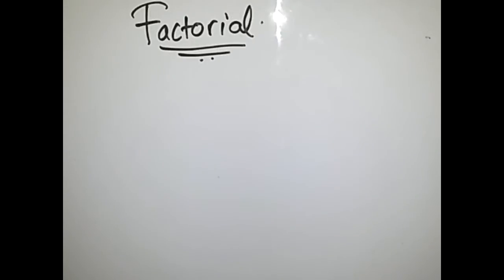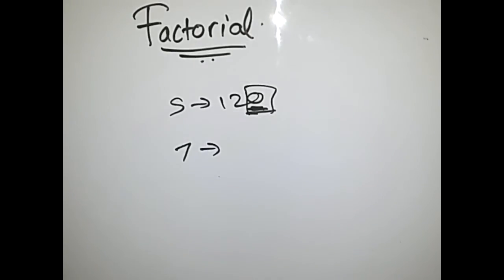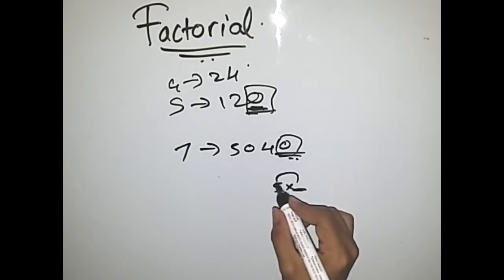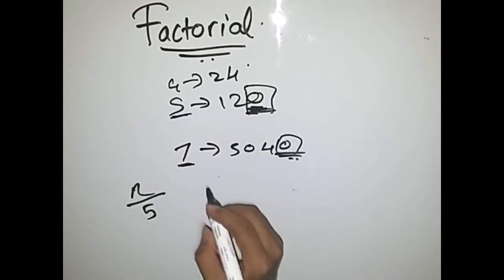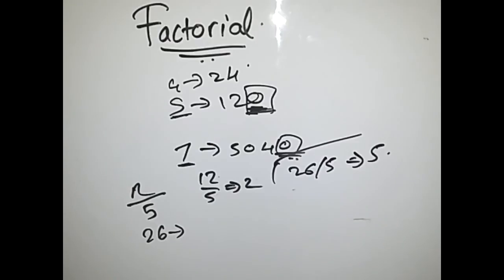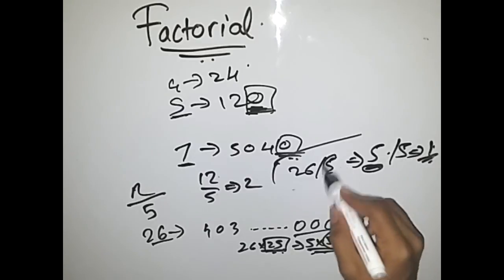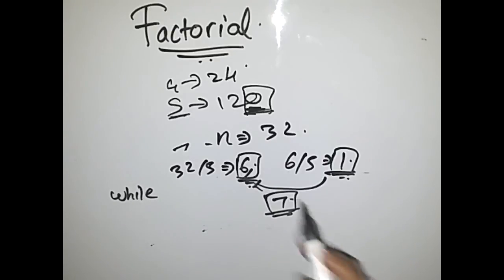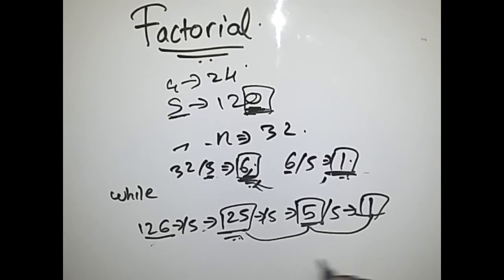Factorial || Codechef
This problem explains a problem from Codechef entitled "Factorial"